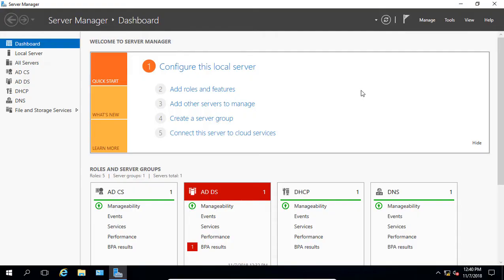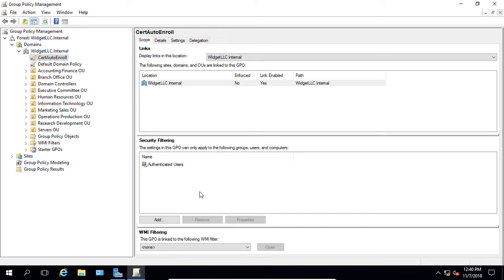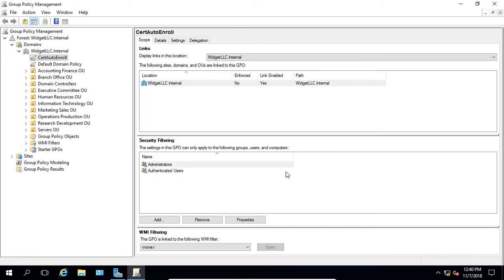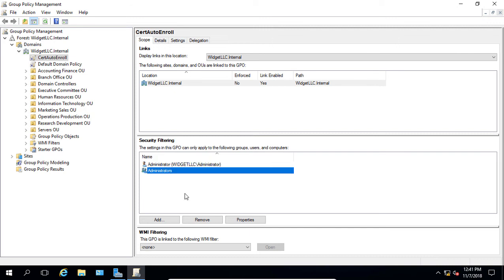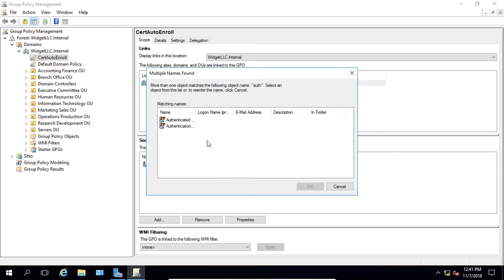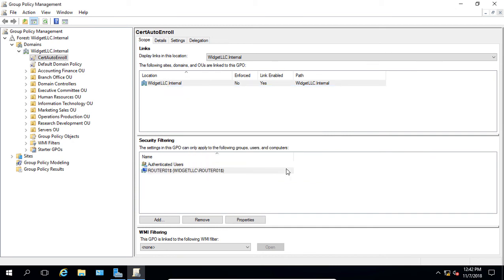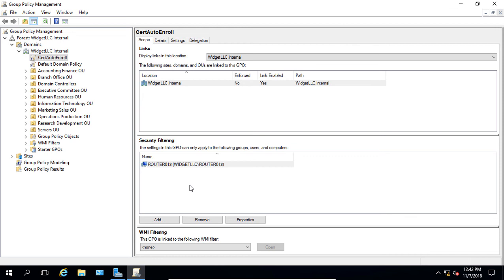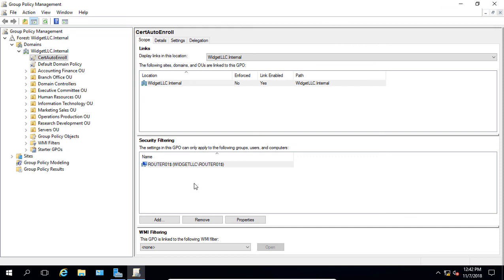How to Apply Group Policy Security Filtering in Active Directory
Professor Robert McMillen shows you how to apply Group Policy Security Filtering in Active Directory. This allows you to have a policy to be applied to a user, group or computer, or any combination.